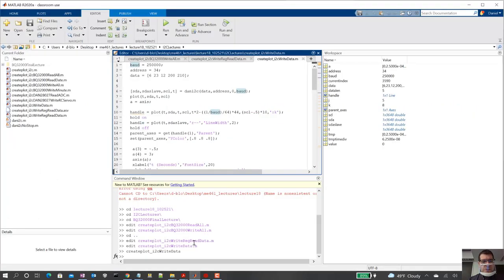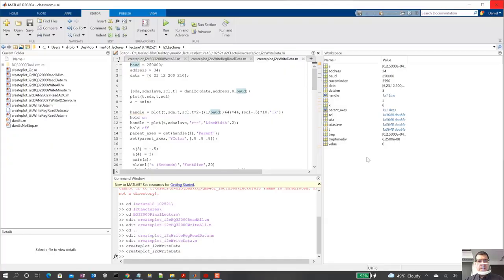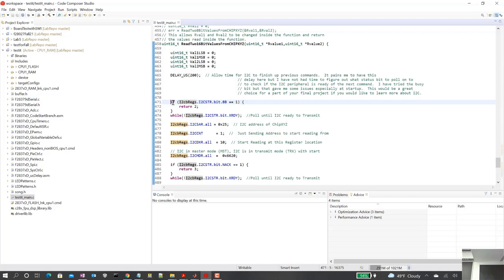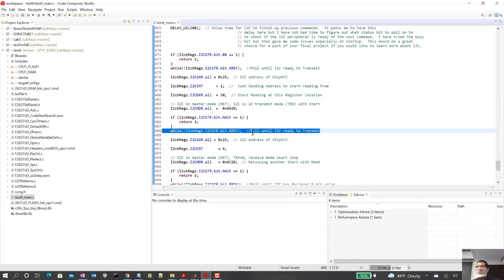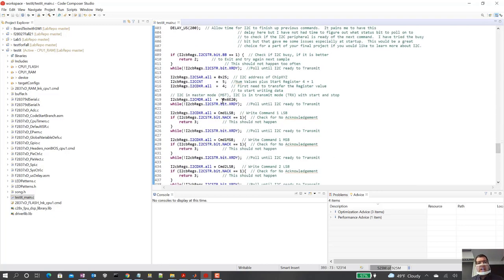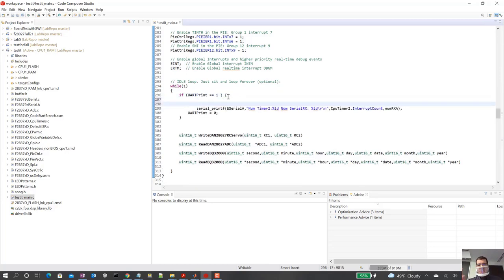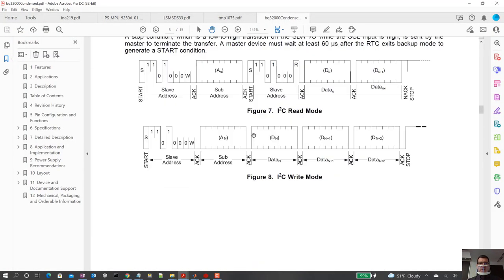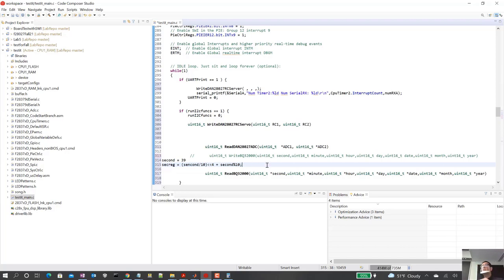I2C Serial Port, Lecture 3 of 4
This lecture gets into more specifics about how to program the I2C peripheral of the F28379D processor to communicate with devices.